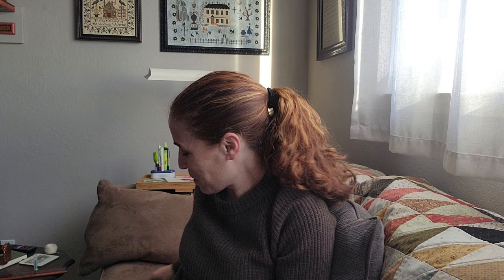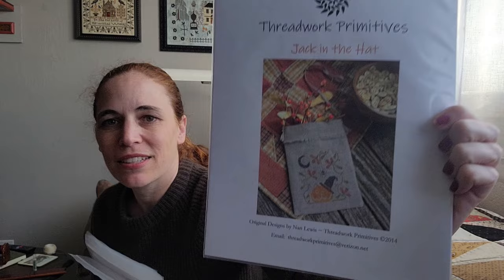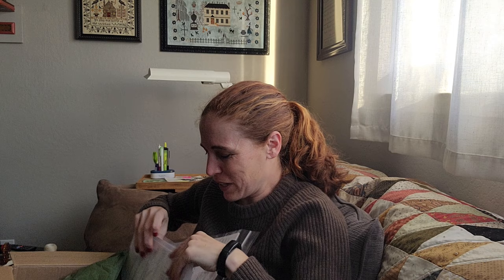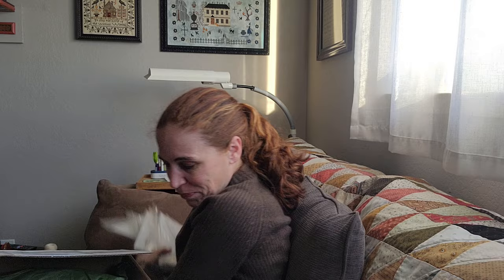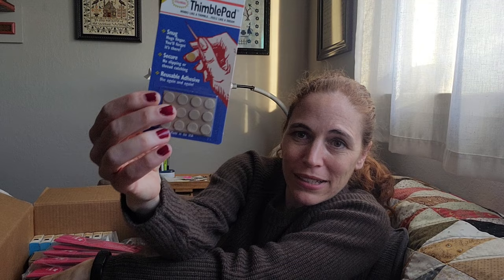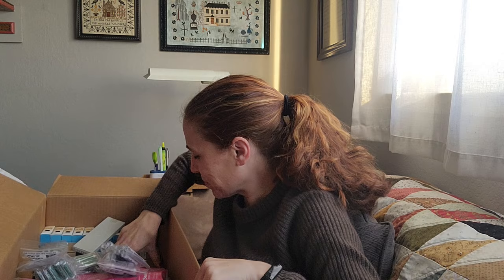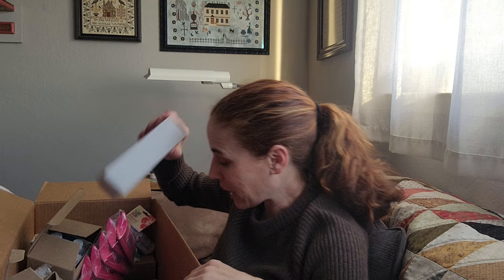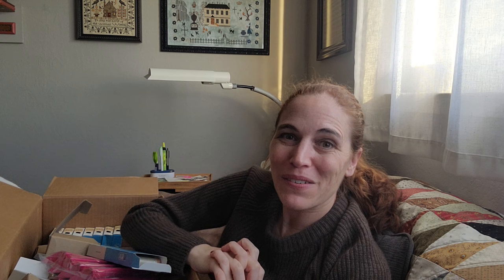Hillside Rookery Shop Unboxings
Join me as a I unbox packages from Stacy Nash, Threadwork Primitives, Quaint Rose Needlearts, and Moda for my shop!
I'm on Instagram as: @oliviaebs and @hillsiderookery